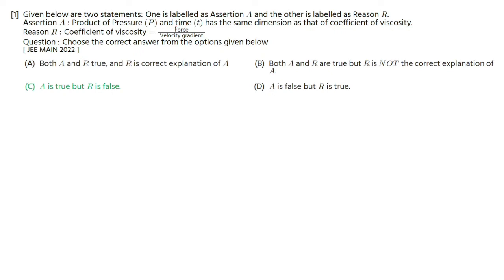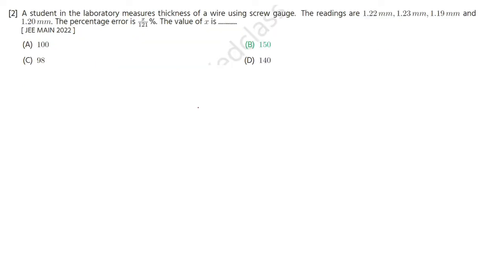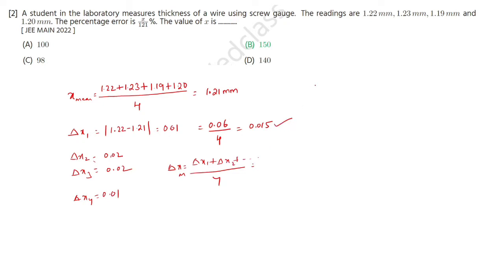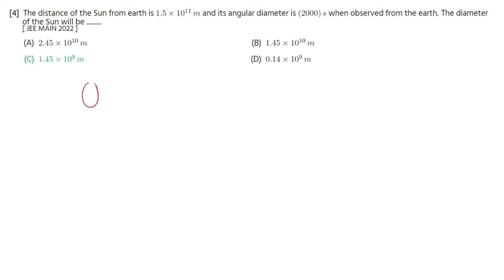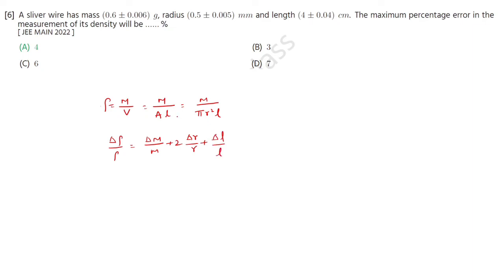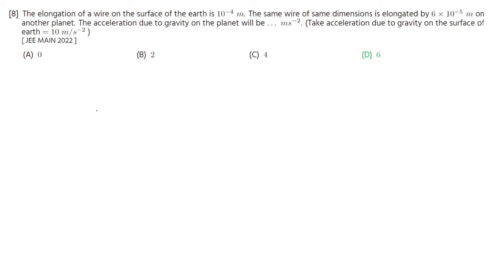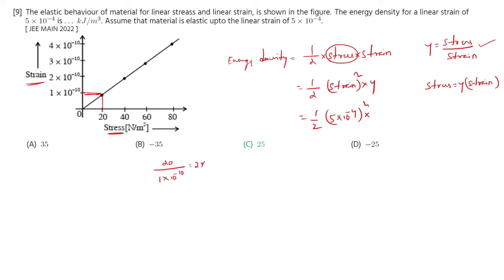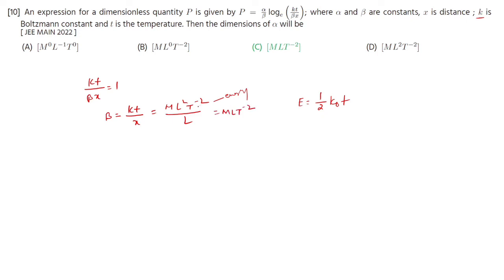NEET/ JEE QUESTIONS from mechanical properties of solids and units and Measurement